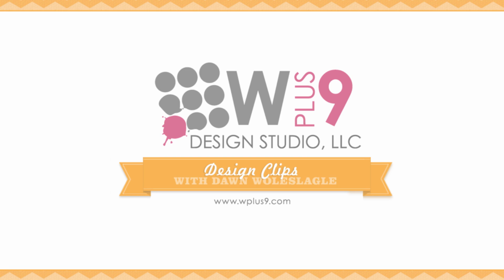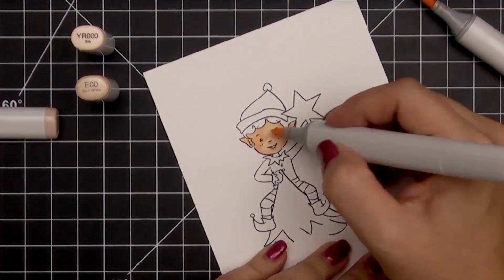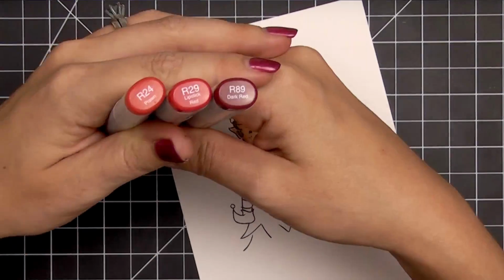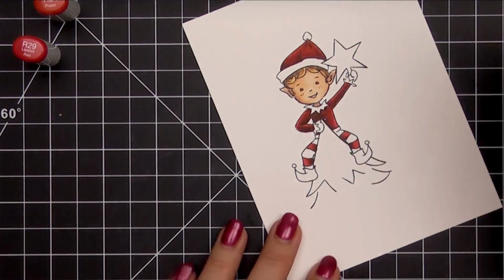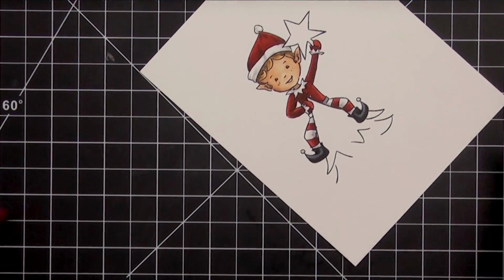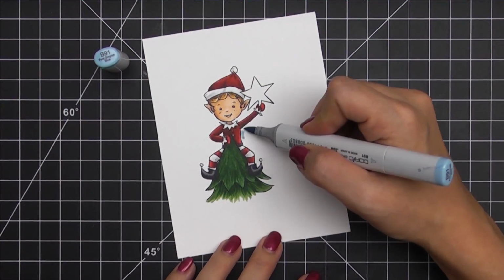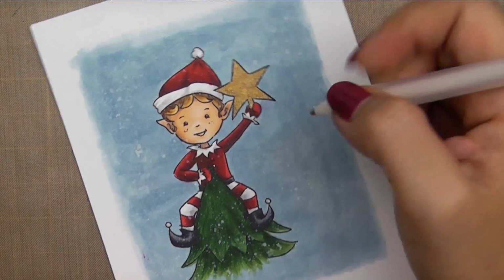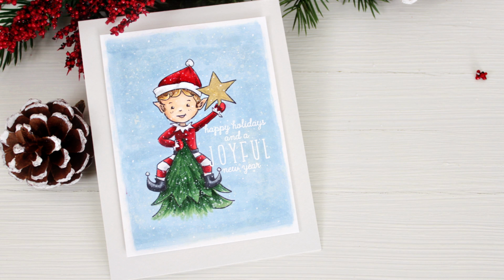Copic Snow Background With Merriest Wishes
A closer look at the Wplus9 Merriest Wishes stamp set including Copic coloring and a snowy background from start to finish.

Copic Colors Used: (from lightest to shadows)
Skin - YR000, E00, E70
Hair - Y32, E70, E47
Shirt/Hat - R24, R29, R89
Whites - N0, N1
Boots/Belt - C3, C7
Tree - G21, G24, G28
Background - B91, Colorless Blender Solution

• *Fiskars Compact STAMPING PRESS Stamp Entire Project at Once! 02958  ——